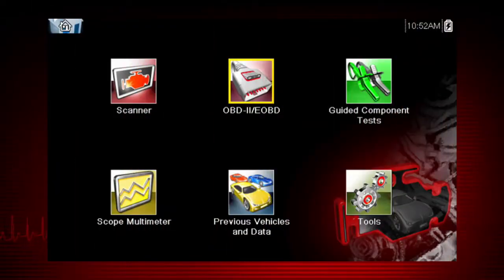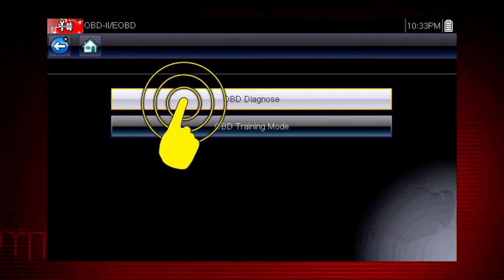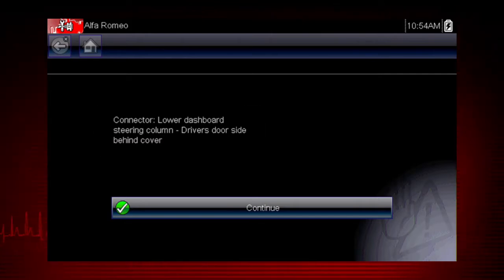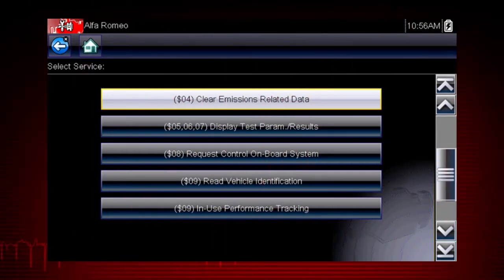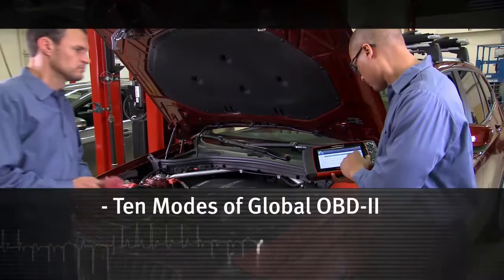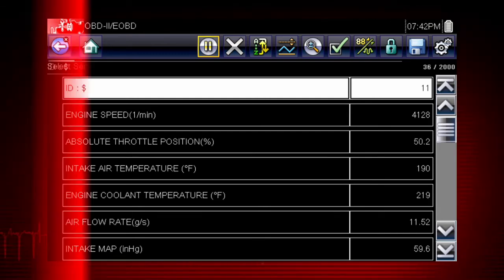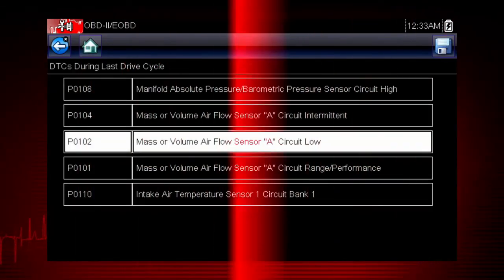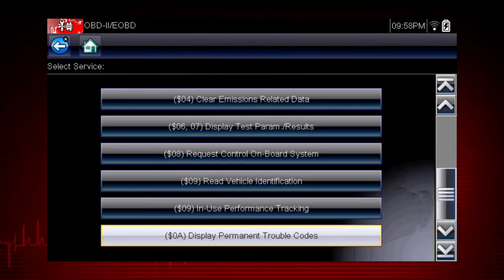MODIS Ultra Training Module 07 | Snap-on Diagnostics UK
Global OBD-II: Global OBD-II, The Ten Modes of OBD-II